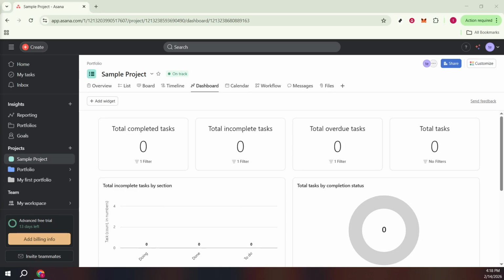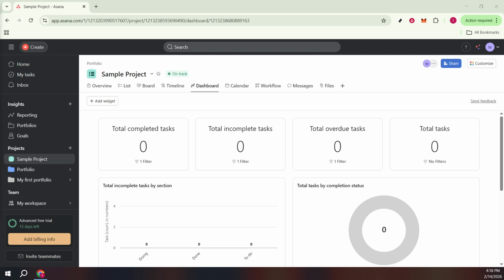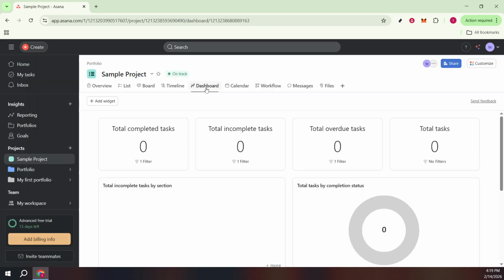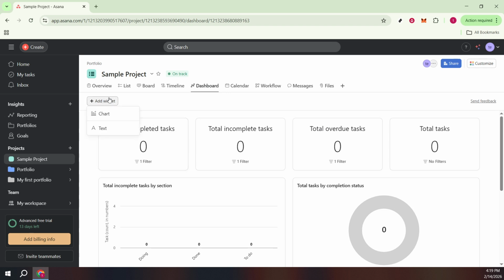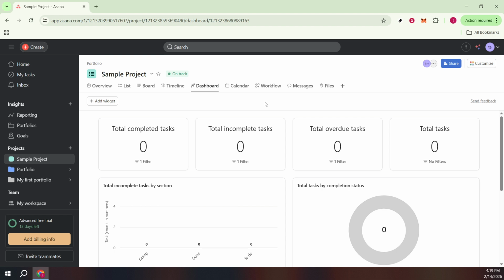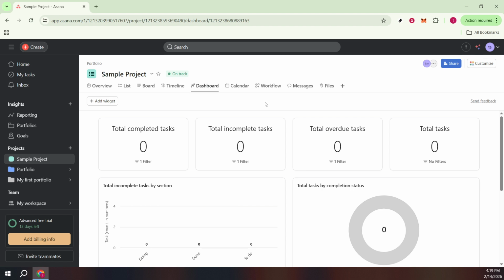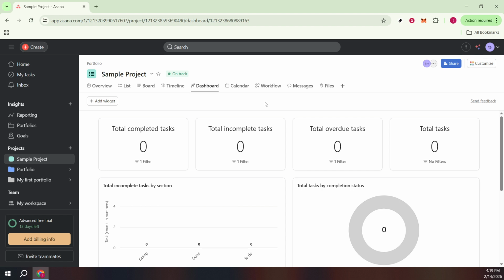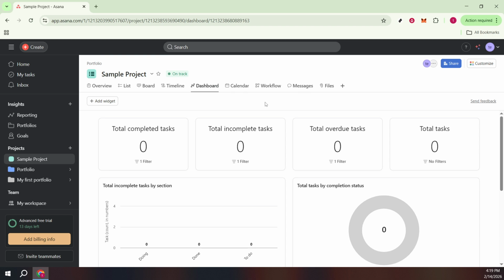How To Use Dashboards In Asana [2026 Guide]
How To Use Dashboards In Asana